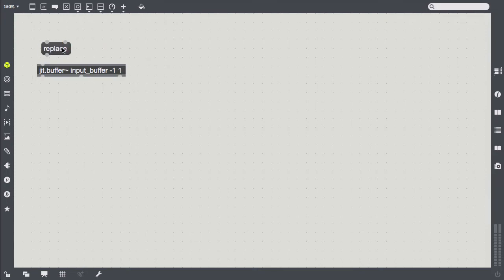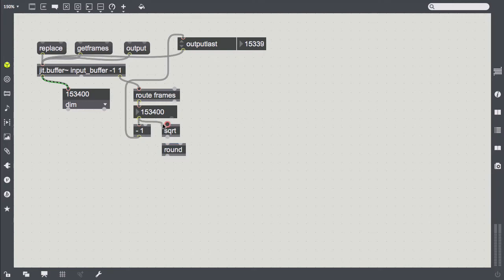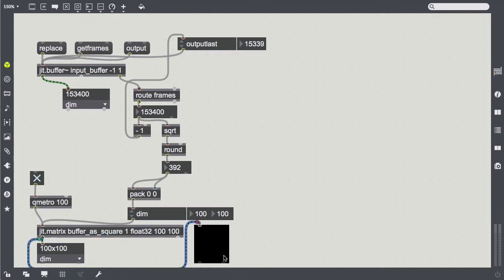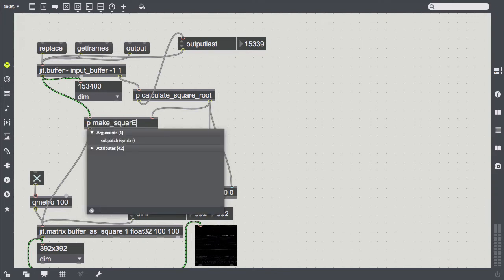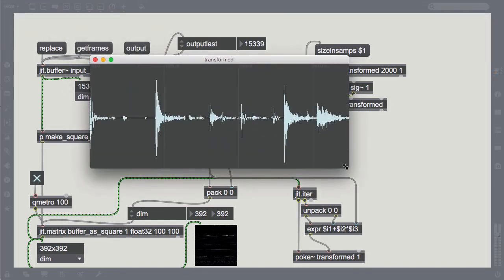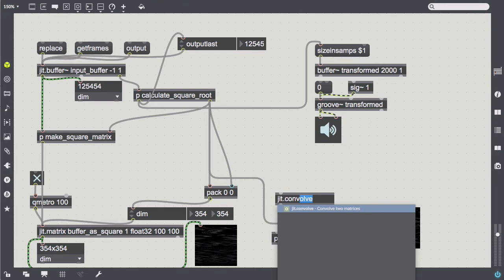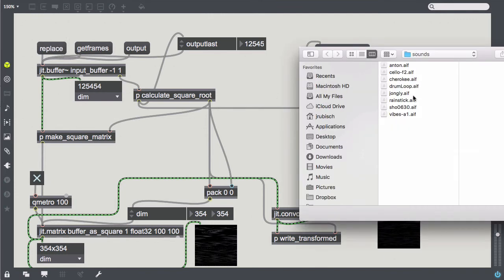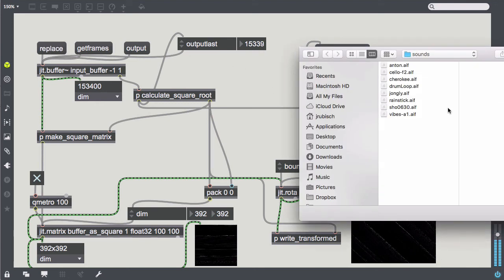04 Create Sounds with Jitter | 05 Graphical Transformations on Sounds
This video is going to be a little different. This time, we're not going to build a Jitter-based oscillator, it's going to be a Jitter-based audio effect. Or rather, a whole range of those.